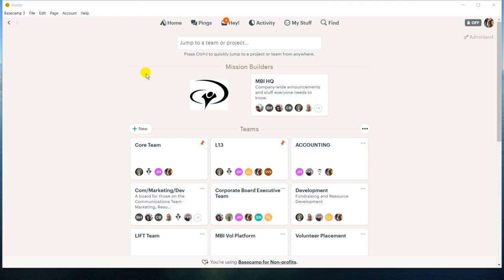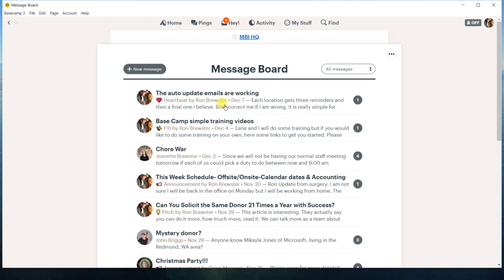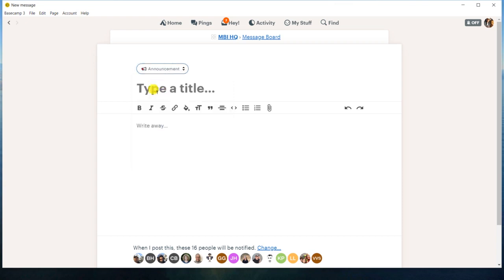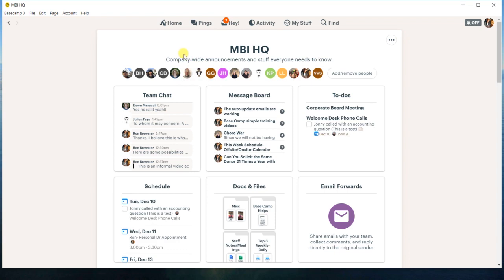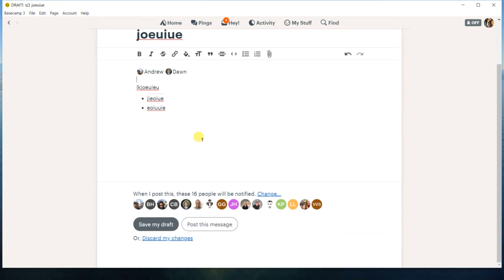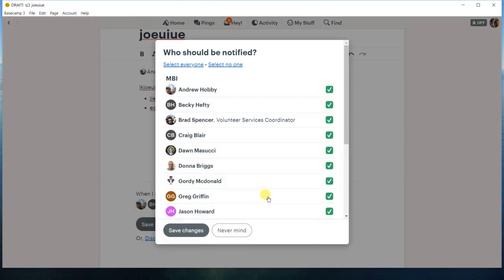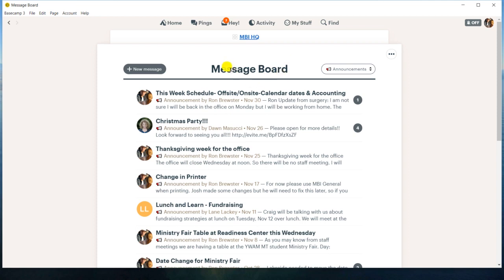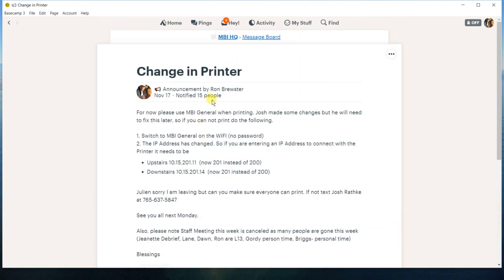BaseCamp Message Board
How to Message. This is one of the most used functions in Base Camp